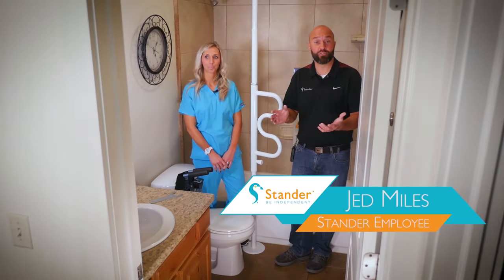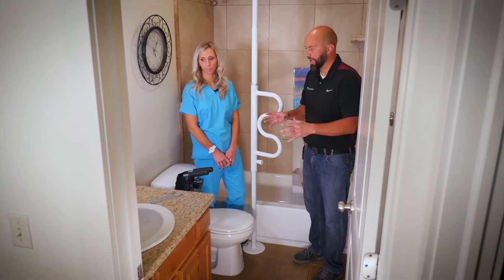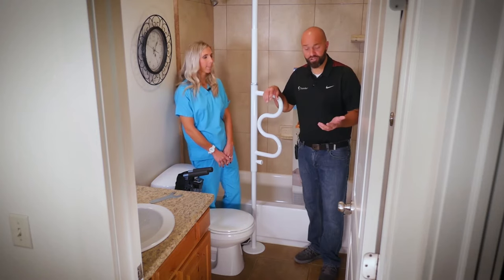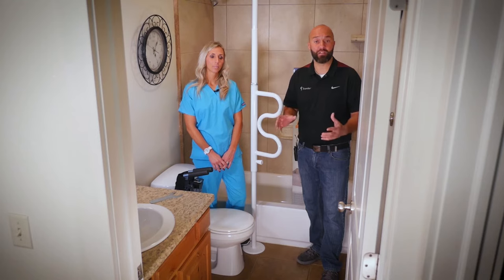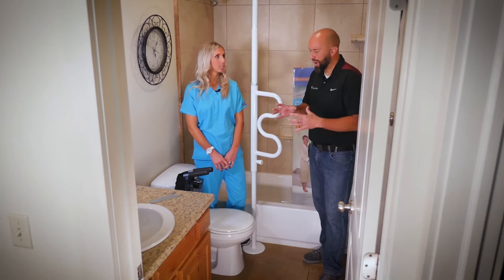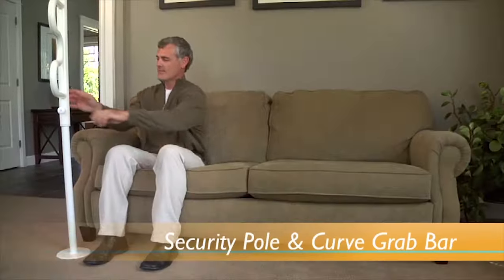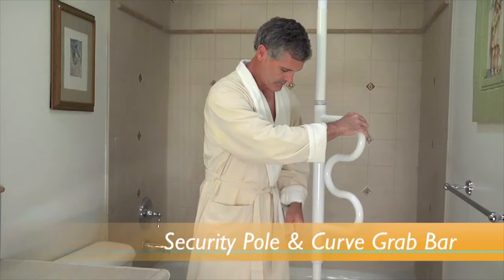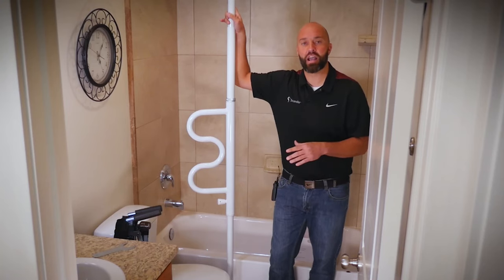Bathroom Safety Tips for Seniors with the Stander Security Pole and Curve Grab Bar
As part of Stander's Caregiving Video Series, Jed and Alisha discuss what makes the bathroom the most dangerous place in the house for seniors and how the Security Pole and Curve Grab Bar can be used to mitigate fall hazards. Fall prevention is critical for any caregiver. The Security Transfer Pole is a tension-mounted grab bar that can be used in the bathroom to step over bathtub lips, get in and out a shower, or stand from a toilet.